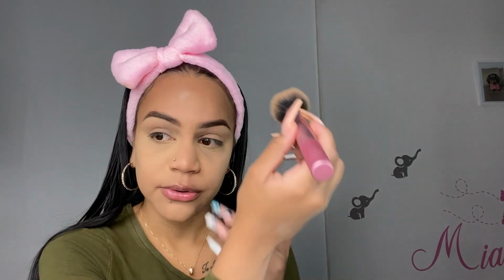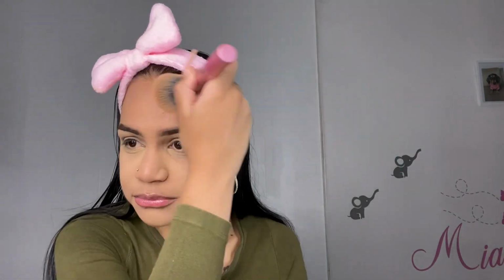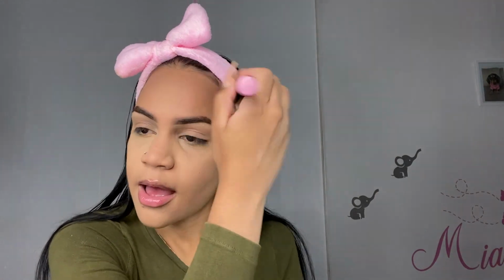STORYTIME: I DID A DEAD PERSON’S MAKEUP! OMG!! Was it creepy? 🙈😱⚰️ | Hillary Bakhuis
Hi beauties! ♡
This video is a storytime about the time I did a deceased person’s makeup!

Hope you enjoy this video and don’t forget to let me know what you think of these types of videos below & what you want to see next!♡

♡ I N S T A G R A M: @princessbakhuis @sausage.mia
♡ T I K T O K: princessbakhuis
♡ S N A P C H A T: bakhuisje

Products used during the video:
Essence hydrating primer
ABH Luminious foundation - 335W
Elf hydrating camo concealer - Light beige
Laura mercier transluscent setting powder
Jordana concealer - 16 walnut
Nyx contour palette
Nyx lipliner - Brown
Essence shine lipgloss - clear
Mac dazzleglass - Unleash the stars

Love,
Hillary♡